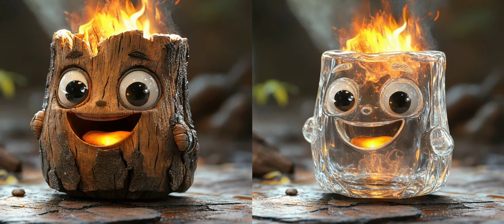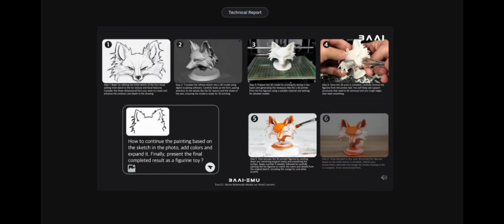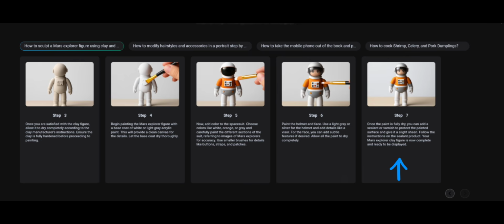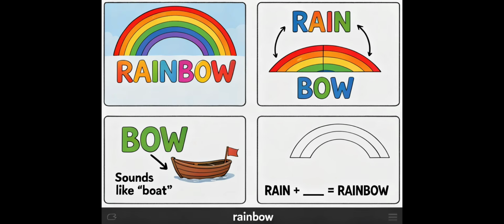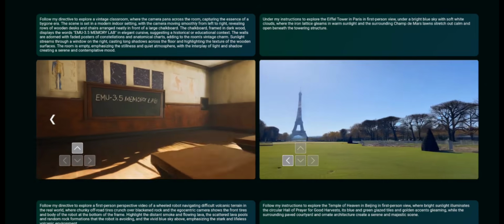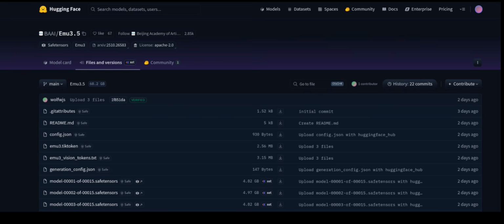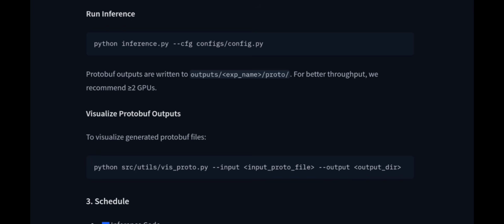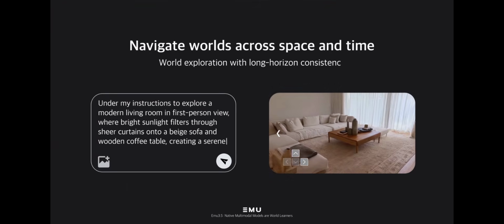(Emu 3.5) The Open-Source AI That Beats Google and OpenAI Models!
The AI world just got shaken up. Meet Emu 3.5, the new open-source multimodal world model that can generate images, edit visuals, guide you step-by-step with pictures, and even let you navigate across space and time — all in one unified model.

In this video, we’ll explore:
🔹 How Emu 3.5 perfectly writes text on whiteboards without gibberish
🔹 How it edits and transforms images flawlessly (like turning wood into glass!)
🔹 Its insane “Navigate Worlds Across Space and Time” feature
🔹 The exact VRAM and setup requirements to run Emu 3.5 locally
🔹 Why this model might be the biggest leap since Sora and Gemini

This is Pursuing AI, and you’re watching The Research Report — your source for cutting-edge AI discoveries.

⚙️ System Requirements (Quick Recap)

VRAM: 80 GB (FP16) or 24 GB per GPU (quantized FP8)

Python 3.10+, PyTorch + CUDA 12

Recommended GPUs: A100 / RTX 4090 / Dual 3090s